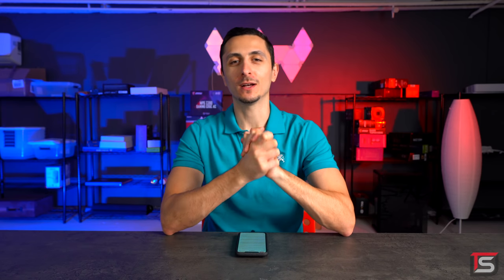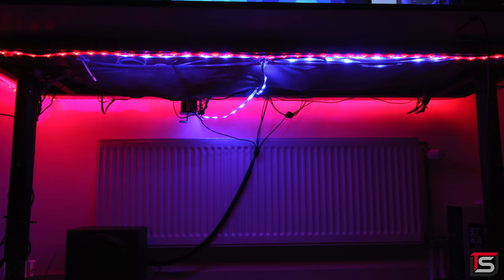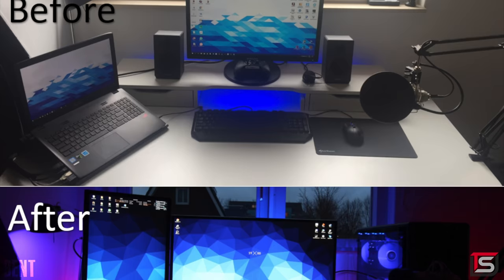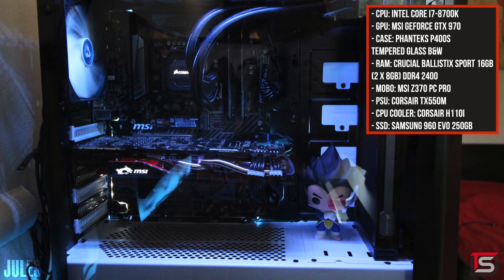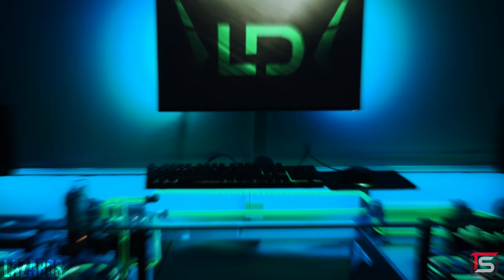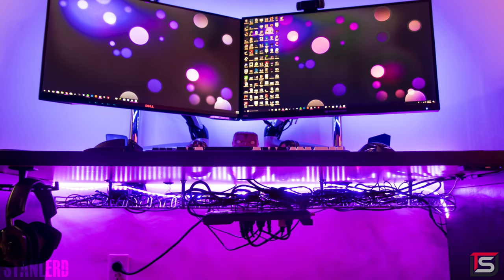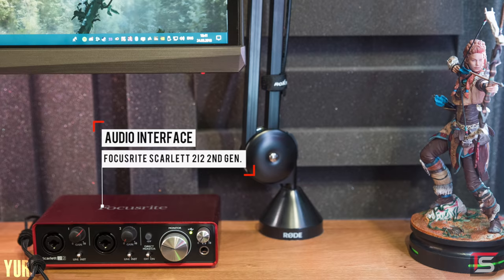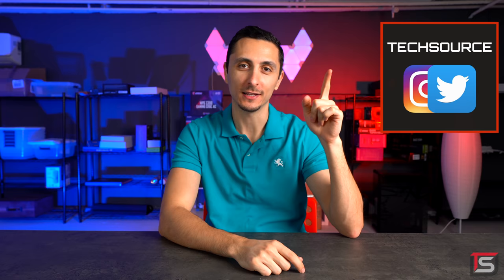Setup Wars - Episode 154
Submit your SETUP to get featured on Techsource!
♦Recommended Gear♦
►The ANCHOR Headphone Mount
►Adjustable Cable Clips
♦Bent♦
IKEA BEKANT Desk
IKEA FLINTAN Chair
IKEA UPPBO Lamp
LG 29UM69G Monitor
Samsung 2343BW Monitor
Arctic Z1 Basic Monitor Arm
Logitech Z333 Speakers
Corsair K70 LUX RGB Keyboard (Cherry MX Brown)
Corsair M65 PRO RGB Mouse
Corsair MM300 Mouse Pad
Razer Kraken Headset
Audio-Technica ATH-M50X Headphones
Devine PRO-USB1 Microphone

PC Specifications:
Intel Core i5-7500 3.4GHz CPU
Asus GeForce GTX 1060 O6G GPU
Kingston HyperX FURY 8GB (2 x 4GB) DDR4 2133 RAM
ASRock B250 Pro4 Motherboard
CRYORIG H7 CPU Cooler
Western Digital Green 120GB SSD
Western Digital Blue 1TB HDD
Corsair CX550 Power Supply
Phanteks Eclipse P400S
Tempered Glass Case
Arctic F12 Exhaust Fan (x1)
Phanteks Intake Fan (x2)

Kitchen Counter Top
Samsung C24FG70 Monitor
ASUS S240HL Monitor
Razer BlackWidow Keyboard
SteelSeries Rival 300 Mouse
HyperX Cloud Headset
Bose Companion 3 Series II Speakers
Inateck XXL Mouse Pad
t-bone MB85 BETA Microphone
TecTake Dual Monitor Wall Mount
IKEA Phone Stand

PC Specifications:
Intel Core i7-8700K CPU
MSI GeForce GTX 970 GPU
Phanteks P400S Tempered Glass B&W Case
Crucial Ballistix Sport 16GB (2 x 8GB) DDR4 2400 RAM
MSI Z370 PC PRO Motherboard
Corsair TX550M Power Supply
Corsair H110i CPU Cooler

♦Lazaros♦
Dell U2417H Monitor
Cooler Master MasterKeys Lite L Combo RGB

PC Specifications:
GIGABYTE GeForce GTX 1050 Ti G1 Gaming 4G GPU
ASUS PRIME A320M-K Motherboard
Thermaltake 630W Power Supply

♦Stanlerd♦
IKEA LINNMON Tabletop
IKEA MICKE Drawer Units
Acer Predator XB271HU Monitor
Dell S2716DGR Monitor
Corsair K95 RGB Keyboard
Razer Tartarus RGB Keypad
ASUS ROG Spatha Mouse
Corsair VOID RGB Wireless Headset
Bose Companion 5 Speakers
Seen Wireless Charger

PC Name: Hexagon Force
PC Specifications:
ASUS ROG STRIX GeForce GTX 1080 Ti 11GB OC Edition GPU
Phanteks Enthoo Evolv Case
G.SKILL Trident Z RGB 32GB DDR4 3000 RAM
ASUS ROG STRIX Z270F GAMING Motherboard
Corsair AX1200i Power Supply

IKEA KARLBY Countertop
IKEA ALEX Drawer Units
IKEA CAPITA Legs
IKEA SIGNUM
AmazonBasics Single Monitor Arm
Corsair GLAIVE RGB Mouse
Corsair K95 Platinum Keyboard
Corsair MM800 RGB POLARIS Cloth Edition Mouse Pad
ASUS ROG Sheath Mouse Pad
Anker USB 3.0 Hub
Blue Radius Shock Mount
Pop Filter
Yamaha HS7 Studio Monitors
BTech BT-77 Speaker Stands
Arturia MiniLab Mark 2 MIDI Controller
Huawei MediaPad 7 Tablet
DXRacer Classic series Chair
Sony Playstation 4 Pro
DualShock 4 Controller (White)
SanDisk ImageMate 3.0 Card Reader
BRAINWAVZ Truss Headphones Stand
Horizon Zero Dawn Collector’s Edition Status - Aloy
Funko Pop! Aloy Figure
Modern icons #2 Aloy Statue - Horizon Zero Dawn
Vicoustic MD55 Acoustic Panels
Vicoustic Universal Bass Trap
Focusrite Scarlett 2i2 2nd Generation Audio Interface

PC Specifications:
Intel Core i7-6900K 4.1GHz GPU
Gigabyte GTX 1080 Ti AORUS Xtreme Edition GPU
ASUS ROG Rampage V Edition 10 Motherboard
HyperX Predator 64GB (4 x 16GB) DDR4 3000 RAM
SeaSonic Platinum 860W Power Supply
CableMod Sleeved Power Supply Cables
Western Digital Caviar Red 4TB HDD
Samsung 950 Pro M.2 NVMe 512GB SSD
Samsung 850 Pro 512GB (x2 - Raid 0) SSDs
Modded Corsair Crystal 570X Case
HD120 RGB Fans
Modded PSU Shroud Cover
Modded Rear Fan Cover
Modded Top PSU Shroud Plate with ASUS ROG Logo
ASUS Xonar Essence STX II Sound Card (With Custom Backplate)
Custom EKWB Cooling system
EK-CoolStream SE 240 + 360 Radiators
EK-Supremacy EVO CPU Block
EK-FC AORUS Water Block and Backplate GPU Block
EK-XRES 140 Revo D5 RGB PWM Reservoir and Pump
EK-M.2 NVMe SSD Heatsink
G 1/4 EK-ACF Fitting 12/16mm RED Fittings
Pastel Red Fluid
Temp sensor: XSPC Temperature Sensor